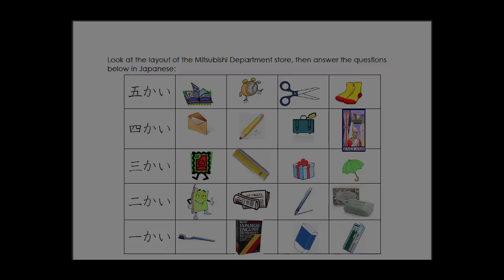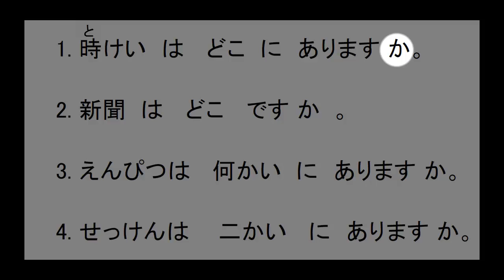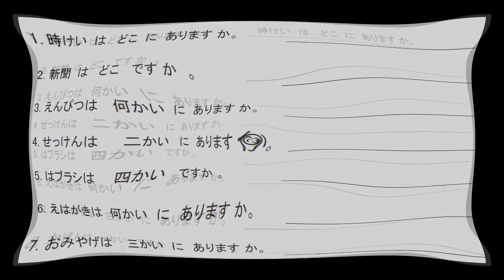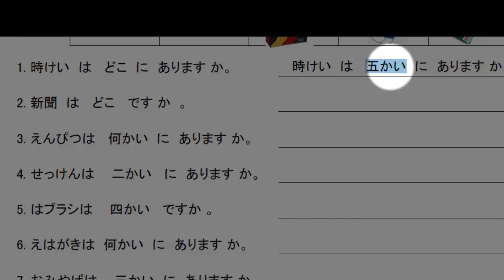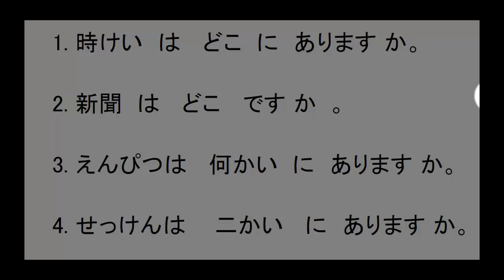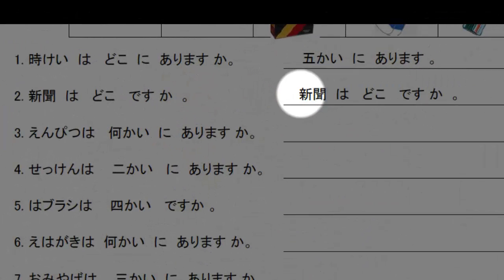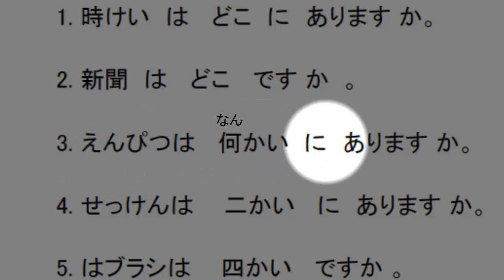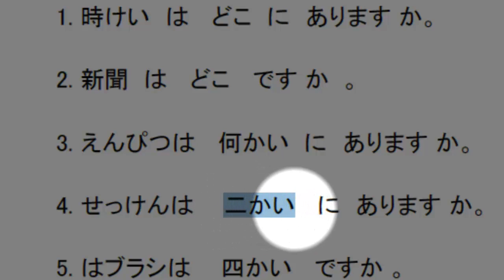Unit 3 p28 exercise